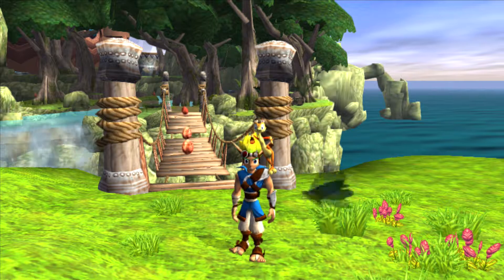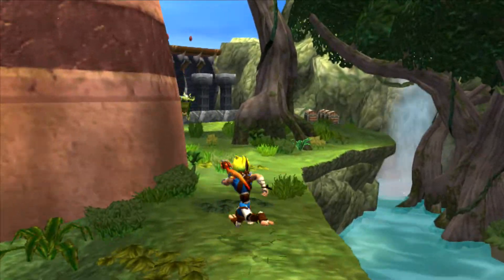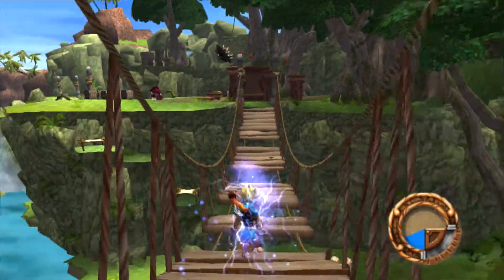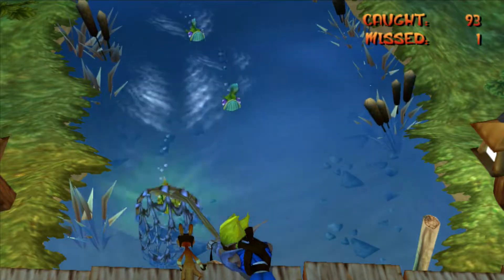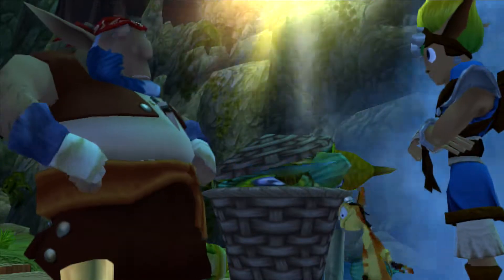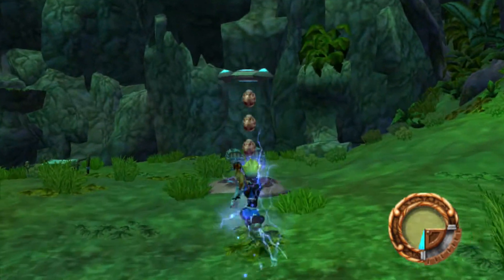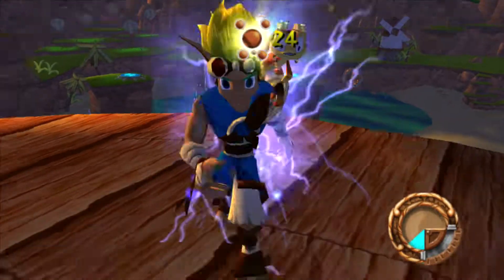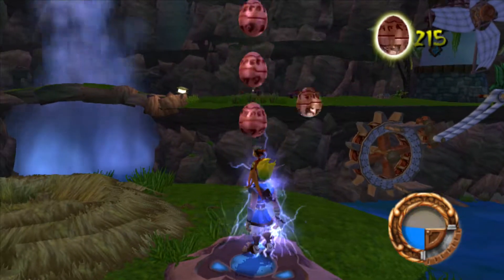Jak and Daxter: The Precursor Legacy (PS4)-Part 4-Forbidden Jungle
In this episode of Jak and Daxter: The Precursor Legacy we go through the Forbidden jungle meet the fisherman of Sandover Village and fight a giant plant that's been blocking all the blue eco.